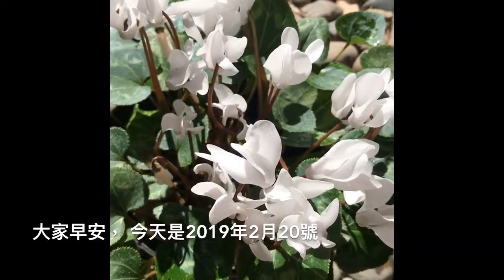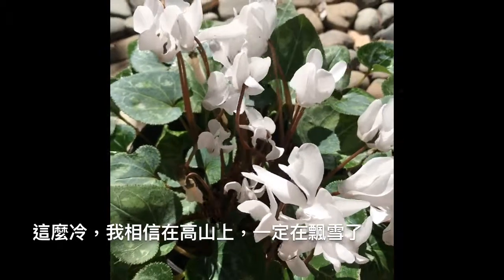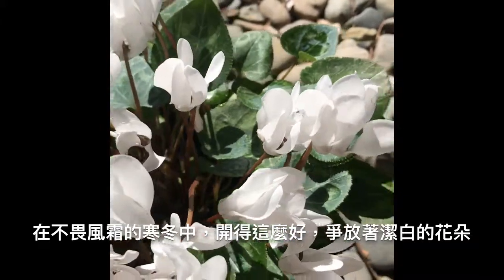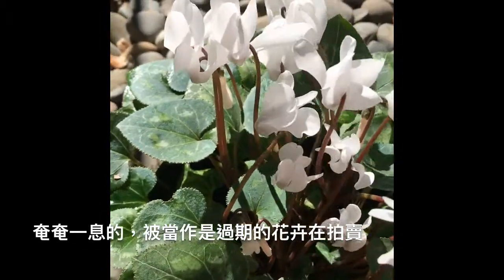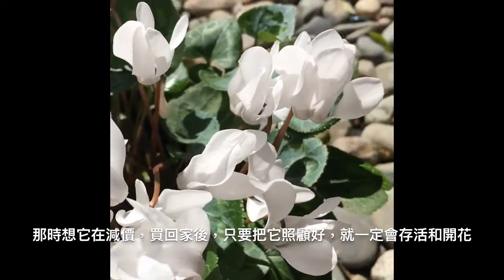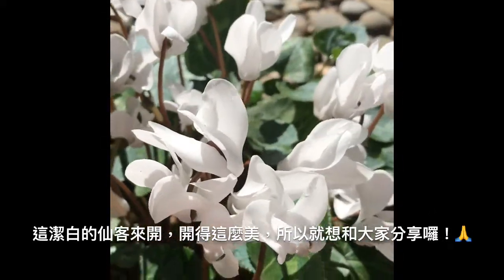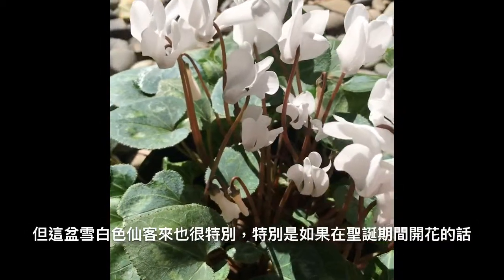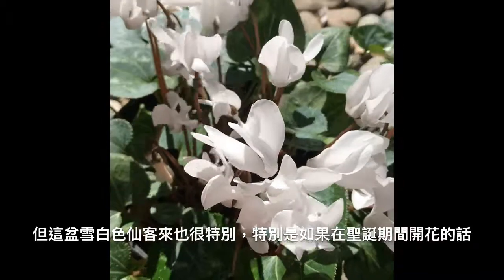25. Full Bloom Snowy White Cyclamen / 雪白的仙客來盛開了#仙客來